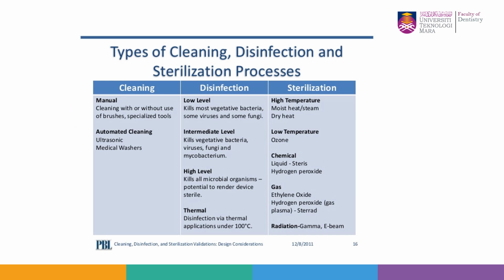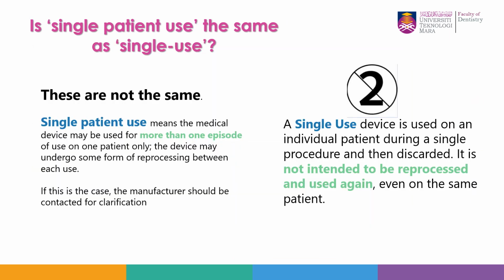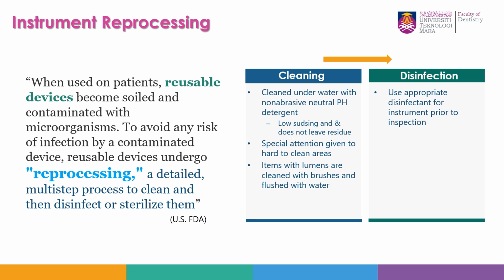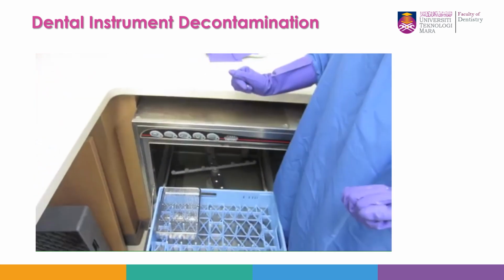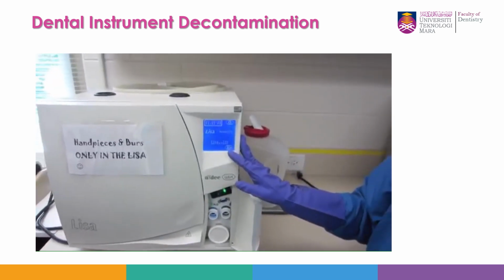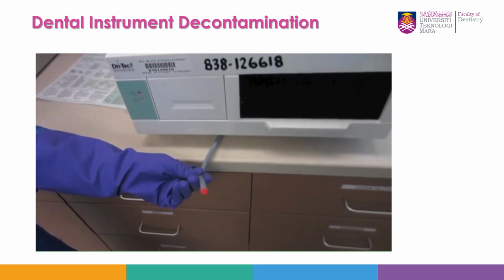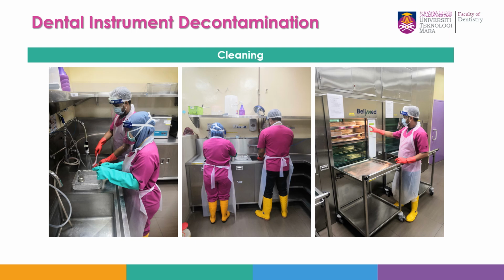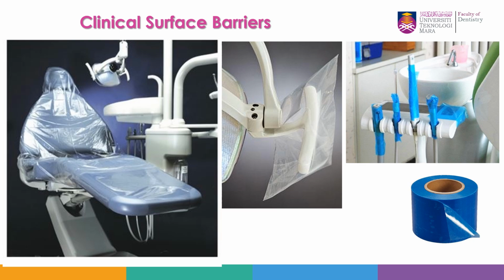DFC401 Unit 4 Topic 3 Patient Care Equipment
Patient care equipment plays a crucial role in infection control within healthcare settings. Proper management, cleaning, disinfection, and sterilization of patient care equipment are essential to prevent the transmission of infections among patients and healthcare providers.